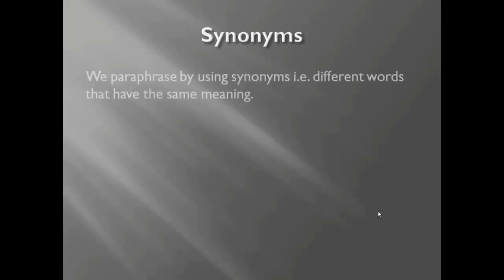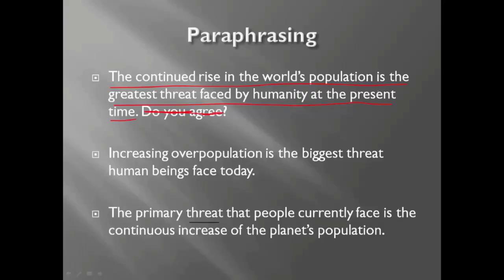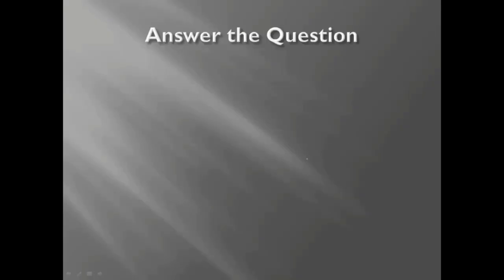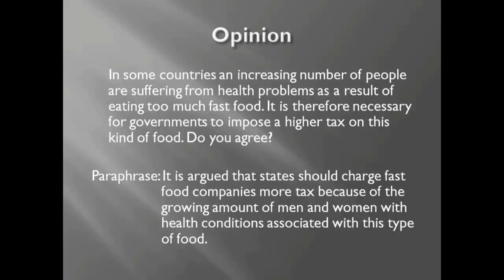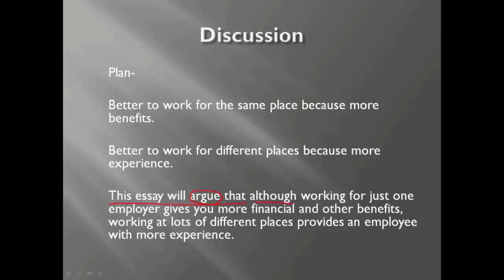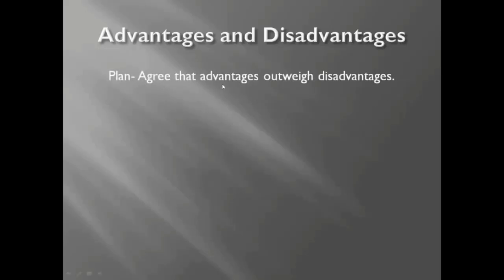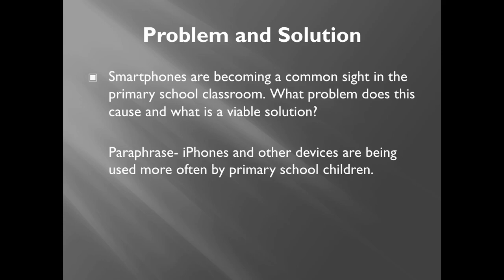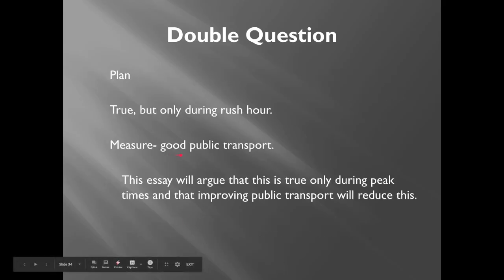Task 2 Module 5 Introductions